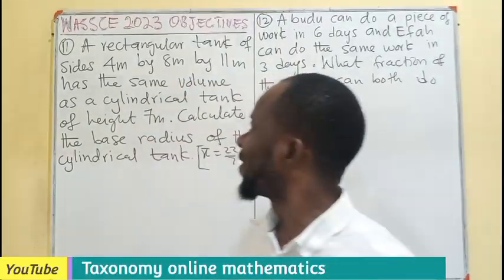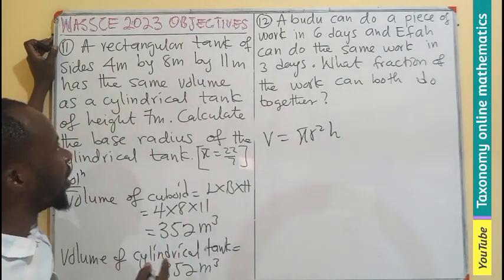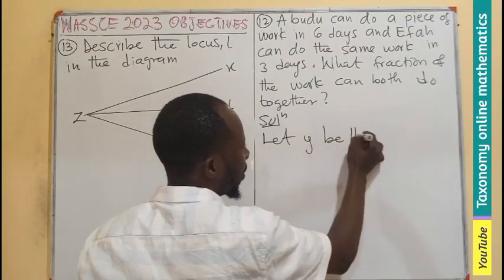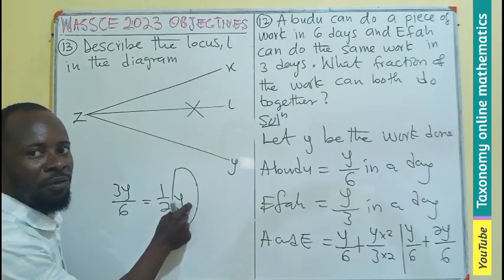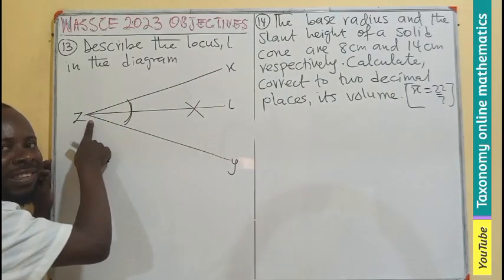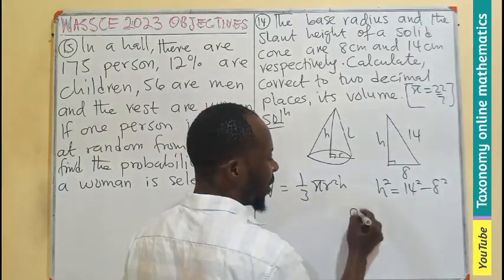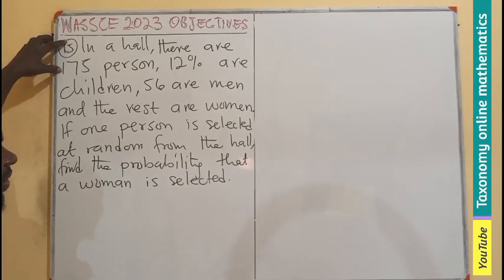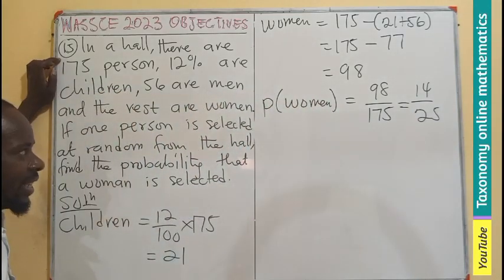WASSCE September 2023 OBJ No. 11 - 15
Wassce objective test question